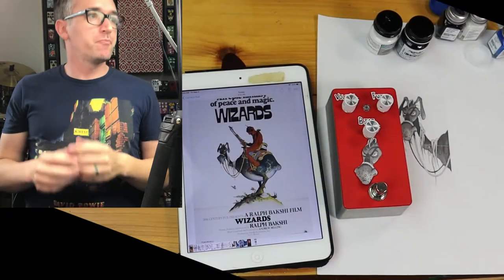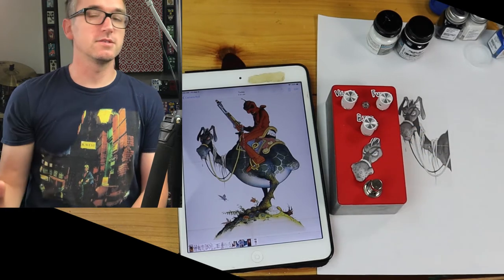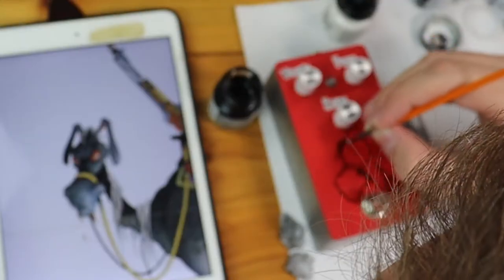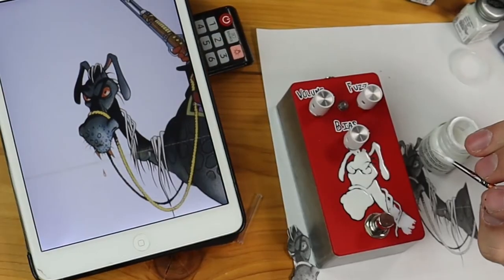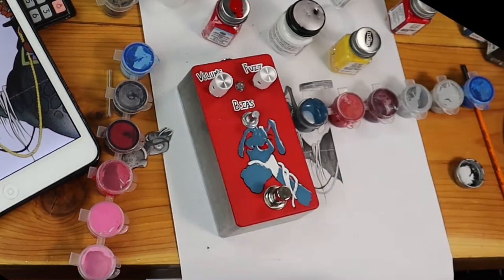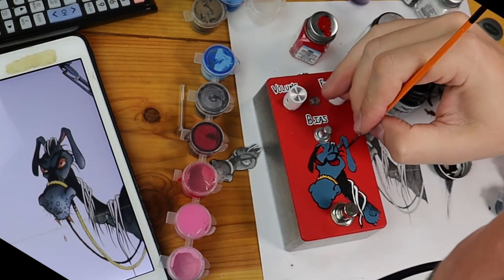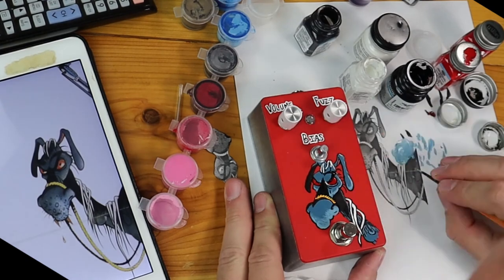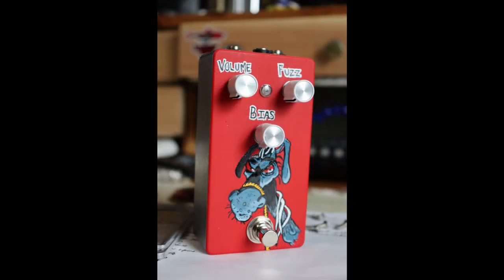How To Build Your First Guitar Pedal Part Five I The Artwork!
In this final video in the series I show how I paint the artwork chosen by the forum members on the Pedalpcb.com Forum. We had a poll and Nostradoomus won, his artwork used and then he received the pedal for free!

I encourage everyone watching this to head over to the site and become a forum member and while your at the site pick up a Sandspur PCB and build one of these fuzzes.